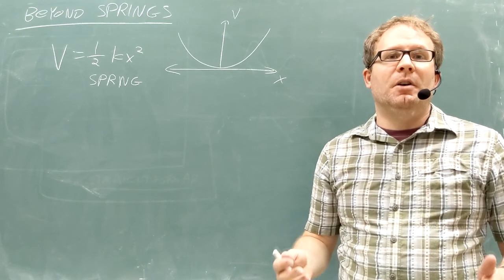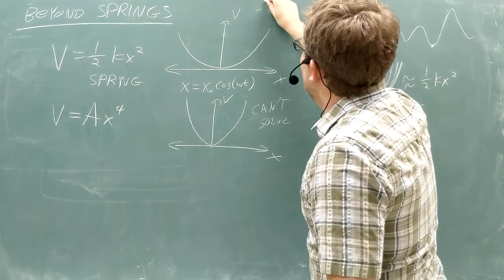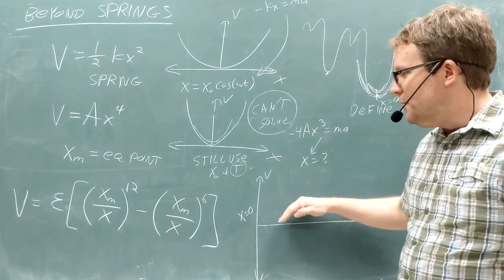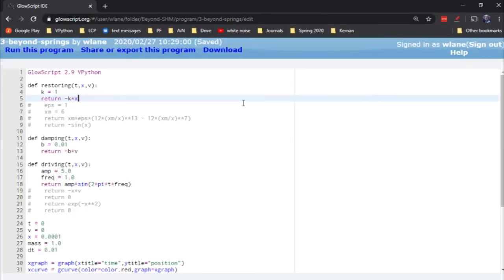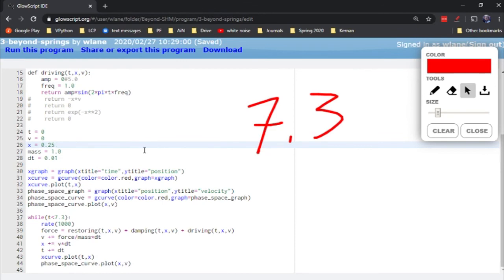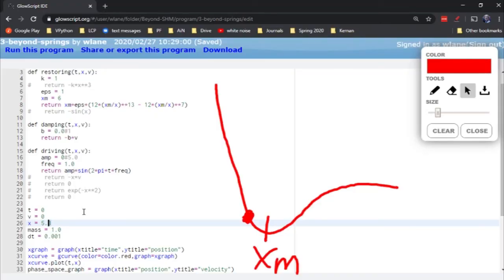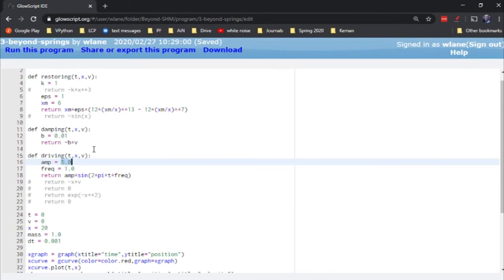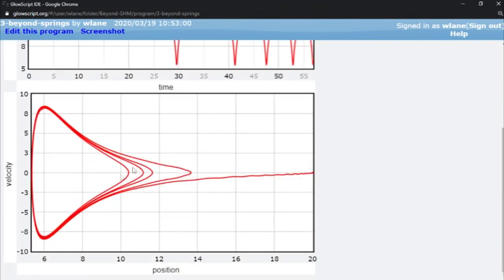Beyond Springs (Beyond Simple Harmonic Motion 3)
What happens when we go beyond Hooke's law? Let's find out with our animation code.
Simple harmonic motion is a widely useful model in physics. However, there's a lot to discover in oscillating systems that aren't so simple, and we can still use the tools we learned about with the simple harmonic oscillator to study them.

Deltarune OC ReMix by Hanging Waters: ""Groove Buster"" [Rude Buster, Field of H&D] (#4027),